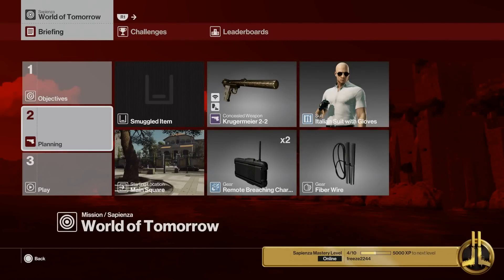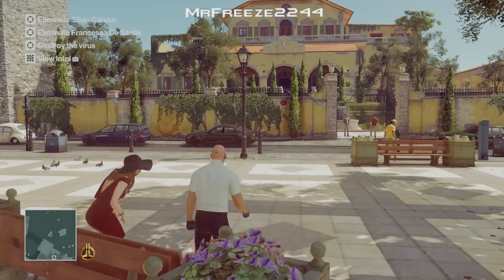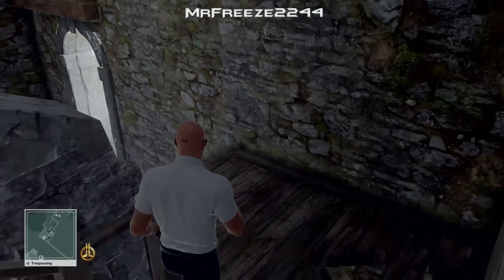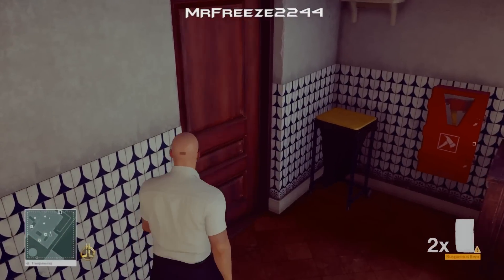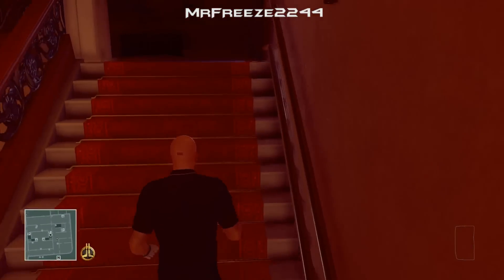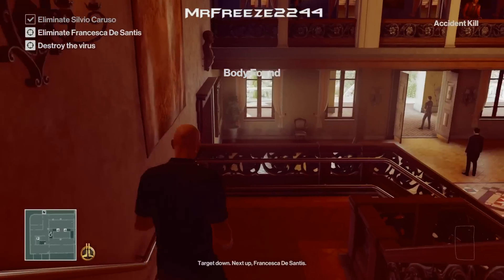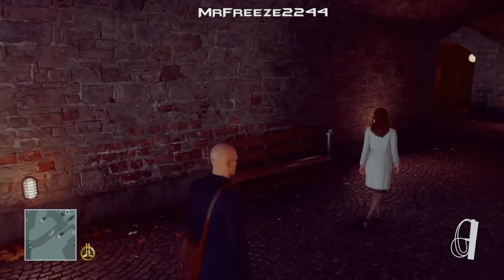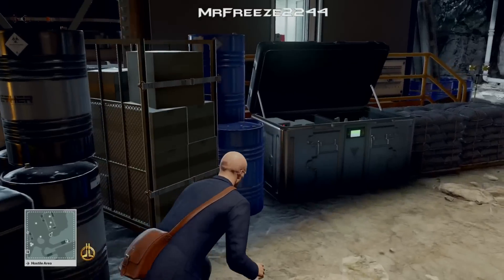HITMAN - Sapienza - Getting Your Hands Dirty & Phantom of The Palace - Professional Difficulty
Walkthrough of the phantom of the palace challenge and getting your hands dirty challenge on professional difficulty/mode in sapienza world of tomorrow mission

Current Patrons:

KomiChameleon
Donald Macaulay
Sean Rubin
Robert Seger
Andrew Zhang
Timothy Phan
Roy Duke
Rab Carn
Dracchus
Tim Timsen
Tyler Reed
Matt JM
Tricky
Michael
Marius S
Robert Blaikie
Bishop Nelson
Kevin Saint
Anthony
Bobby J.C. Zhou
Neil P. Truick
Amir Grad
Miles Weaver
Nick Taylor
Kieran Wilson
Lincoln McPhee
MikeBones